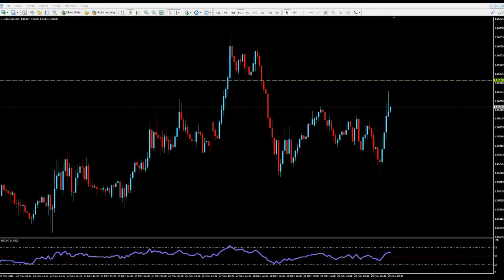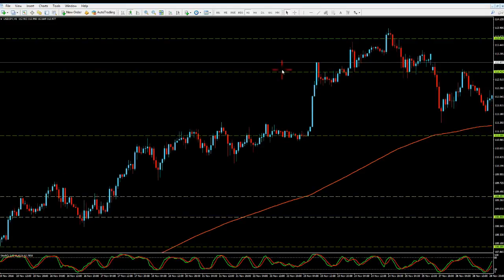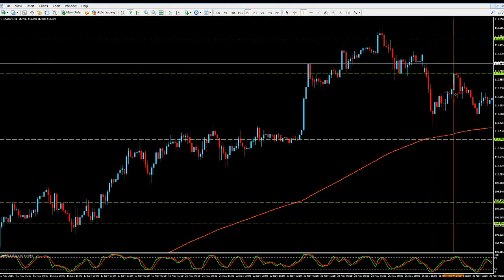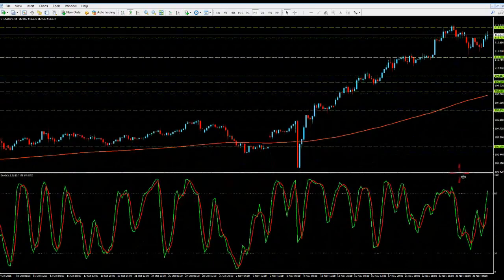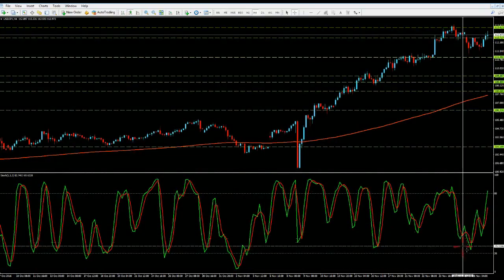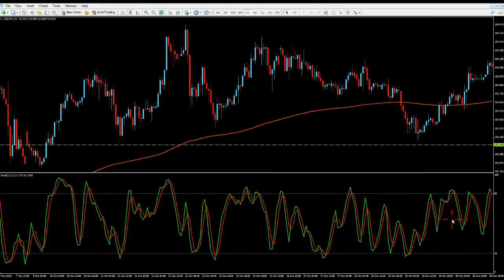How To: Troubleshoot Your Binary Options Strategy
Have you tried multiple strategies without success?
Then you might have a problem. For example, you are using too many indicators, you don't understand how the indicators work at all or you can't read the charts properly. You might also be too focused on only one timeframe.
Check out how you can fix your strategy buy applying the above. For example, reducing the number of indicators will definitely improve your strategy! Why use three oscillators when you can use only one?
Also, if you can't see what's going on one timeframe then you might want to check other timeframes to get the bigger picture!